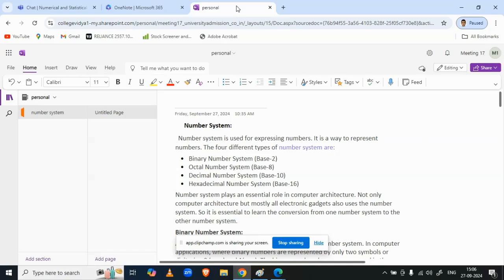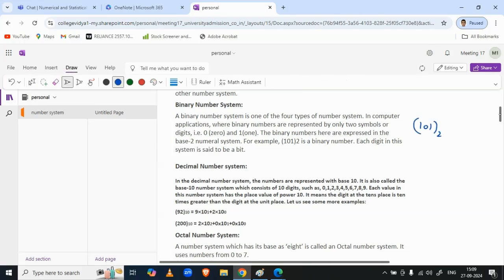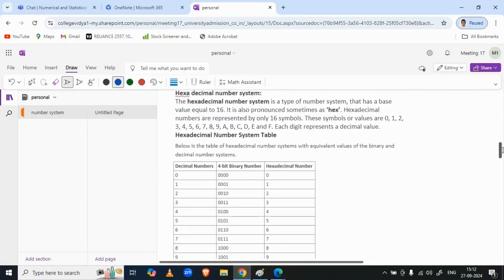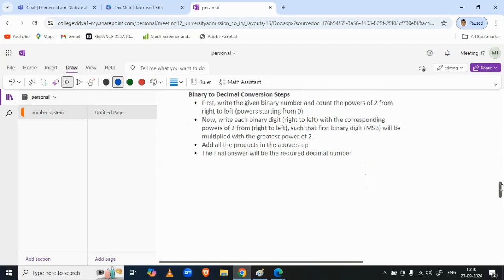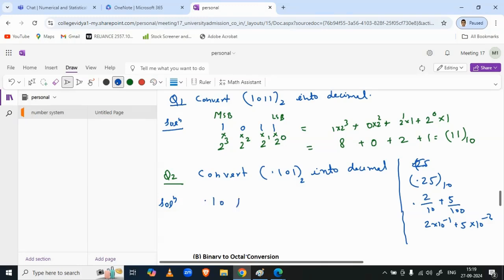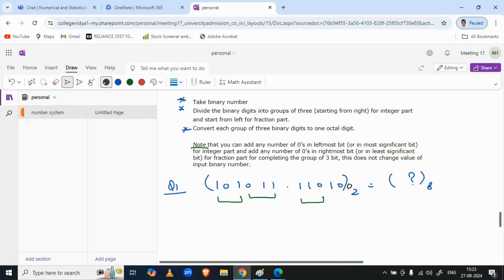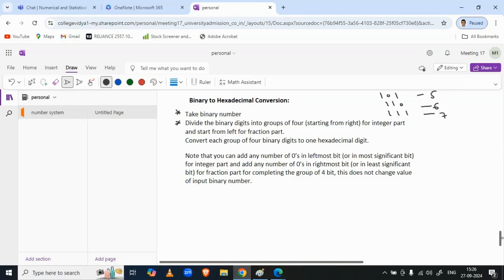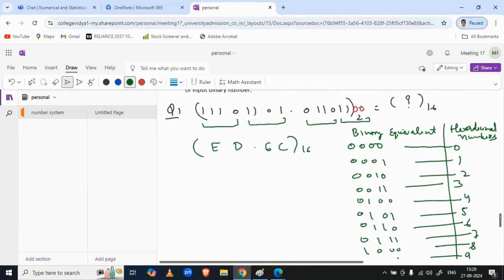Introduction to Number system binary, decimal, octal, hexadecimal Number system base or radix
Introduction to Number system binary, decimal, octal, hexadecimal Number system base or radix number system in digital electronics
# number system conversion# number system for upsc csat
# number system in computer# number system ssc cgl number system class